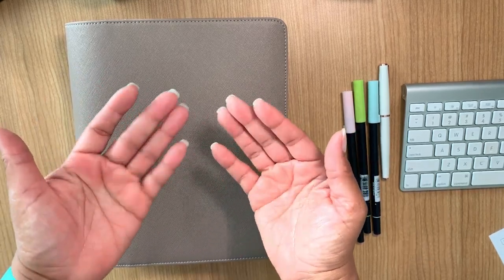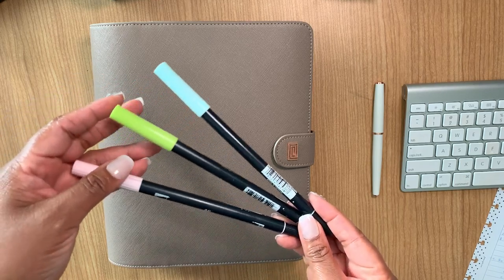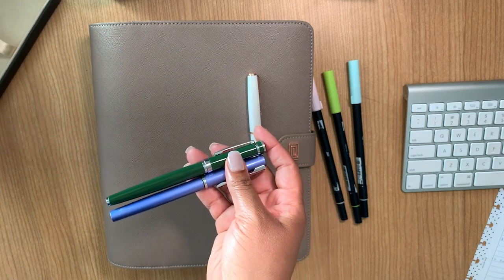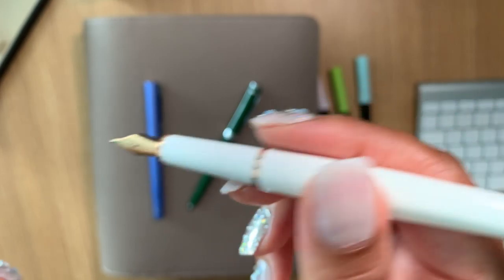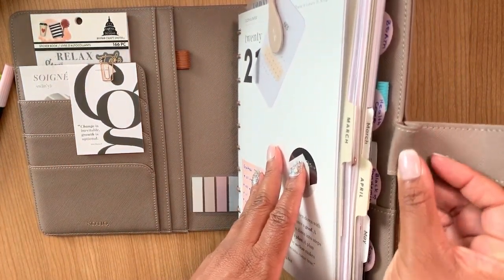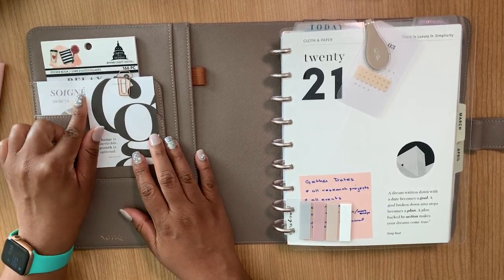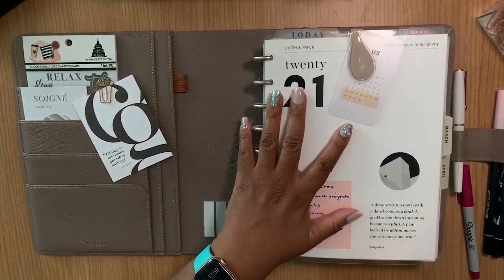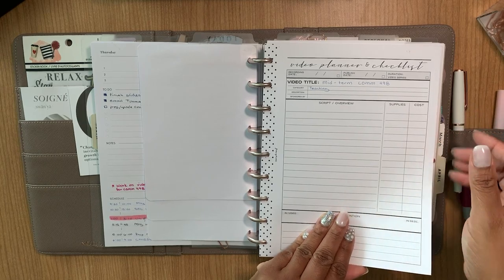2021 Q1 Flip Through Catch-All Planner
Hello all,

Today's video is a bit long (just over an hour) will LOADS of detail about my research and academic planner as well as my personal planner. In the midst of the pandemic, I made two BIG planner moves. I switched from bullet journaling to disc-bound pre-printed planner and started using a catch-all planner method. I love it! You will hear me talk about all of this in this video and why this is working for me as a department. chair and scholar researcher who is always looking to enjoy the bounty!

I know that you are interested in the links to shops mentioned in the video so here they are:

1. Planner Press - vellums and functional dots
2.  Fancy Plans Co. filler paper and planner inserts
3. Tombow Dual Brush Pens
4. Happy Planner METAL Discs - Gold
5. ATArtDigital clip art digital download
6. Waterman’s Fountain Pen — purchase through amazon
7. Zebra Sarasa 0.3 ballpoint — purchase through amazon
8. Notiq - Agenda Cover Saffiano Collection in stone gray for the Midi for the classic hp sized planner
9.  ATArtDigital — Digital download clip art. I used some for the cover art on my Research Pipeline and Habit Tracker
10. Cloth and Paper — I use the Week on 4 pgs for my work planner and the vertical weekly for personal. I also use lots of their transparent dots, sticky notes and page flags
12. Capitol Chic Designs Stickers at Michaels